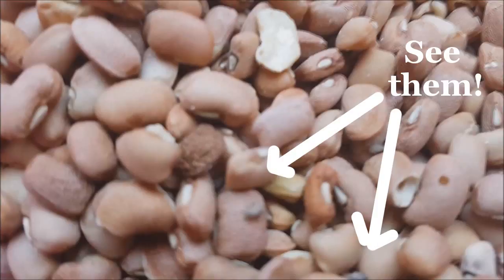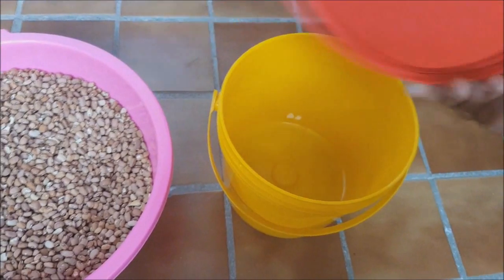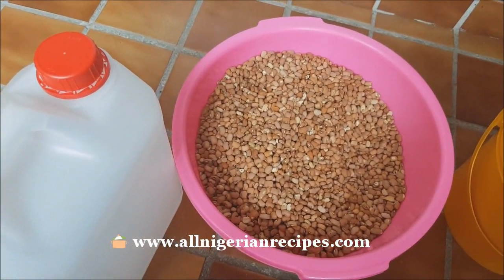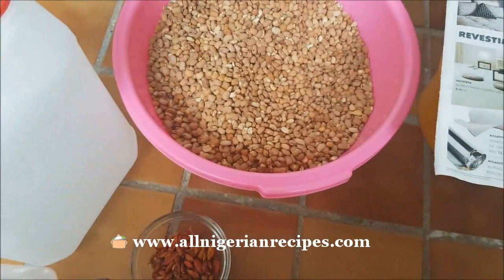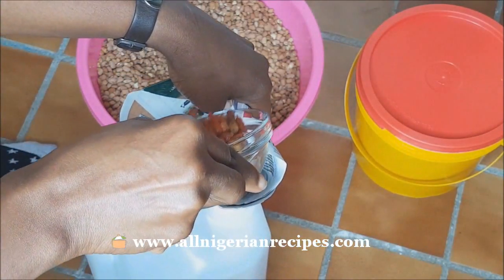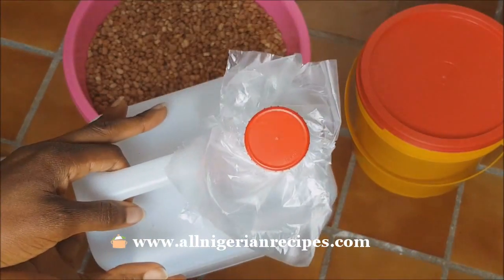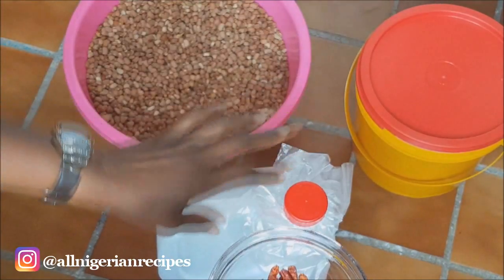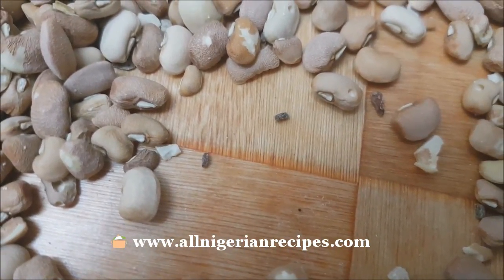How to Preserve or Store Beans, Rice, Grains to Keep them from Weevils | Flo Chinyere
Here's how I preserve beans, store beans, rice, corn and other grains to keep them away from weevils. This method works even if the grain is already infested by pests. Very very effective.

Amazon USA
Amazon UK
Amazon Germany
Amazon France
Amazon Spain
Amazon Italy
Amazon Canada